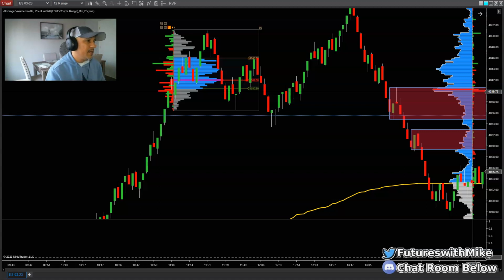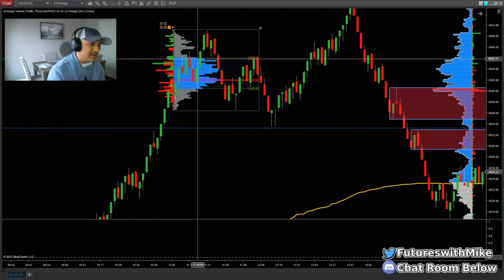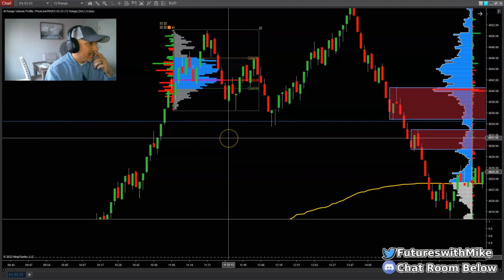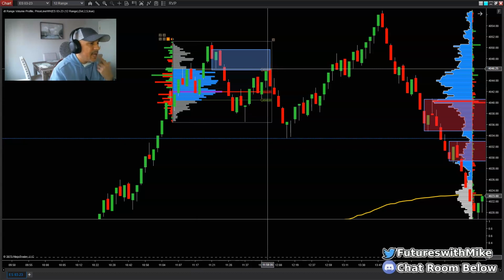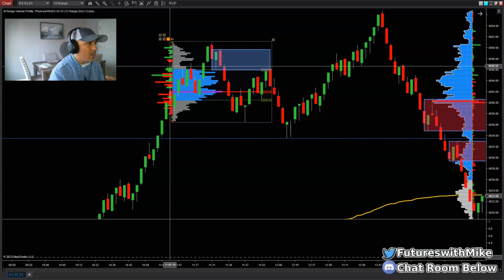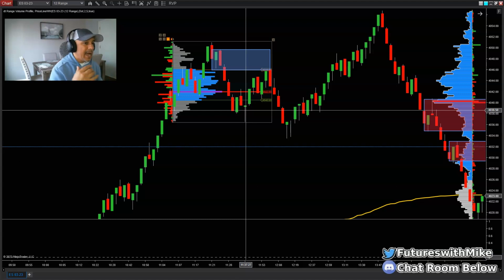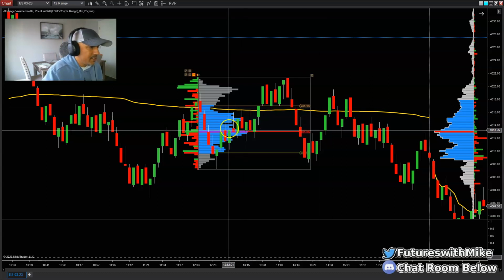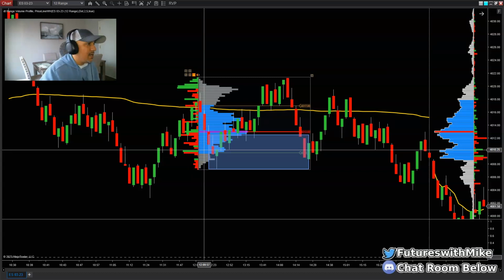Fastest Way to Trading Cumulative Delta on Emini S&P 500 ES Futures without All the Headache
Here's how I use cumulative delta at price/volume in my own trading plan.
I simply look for price to retrace to a supply and demand zone first. Use volume profile as a point of reference. Ask yourself is there a delta imbalance if so execute your trade.

(Highly Recommended)
Trading in the Zone